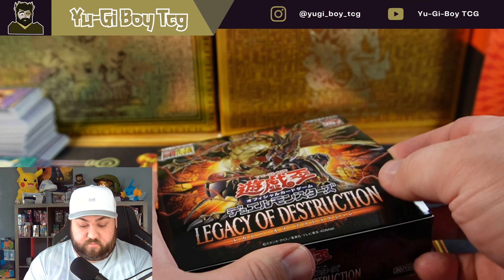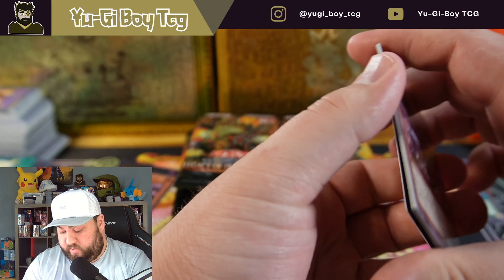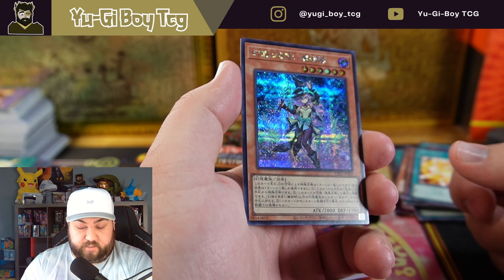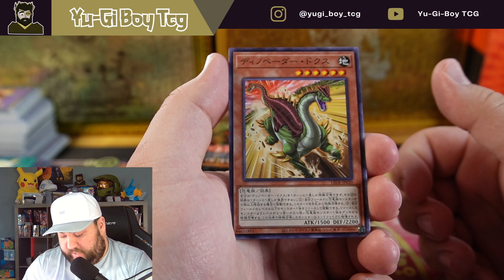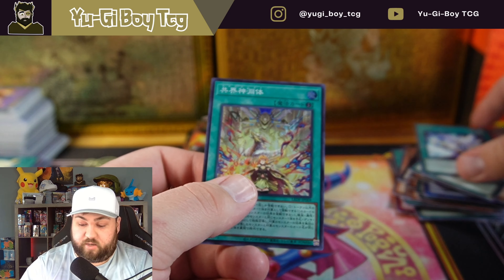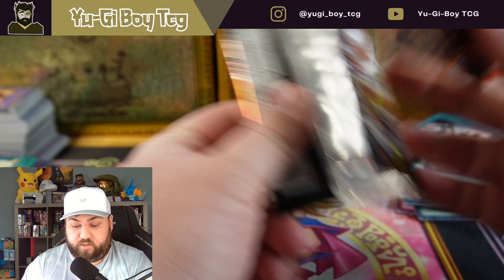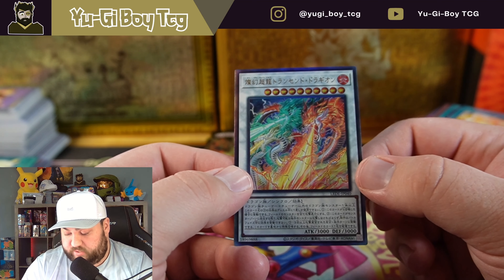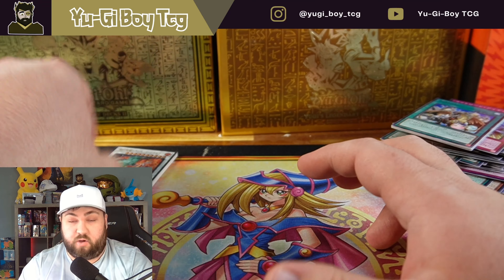NEW Yu-Gi-Oh! Legacy of Destruction Japanese!!!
Opening Yu-Gi-Oh! newest set, can a new Meta card be pulled or a awesome new Quarter Century Rare!!! Let me know what you think of this set in the comments?